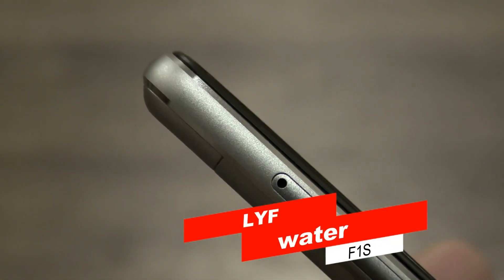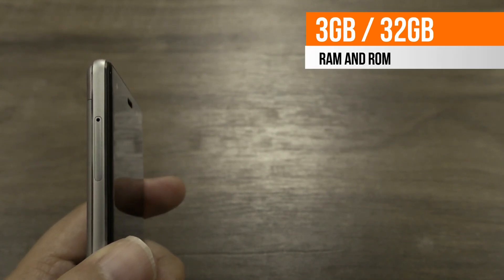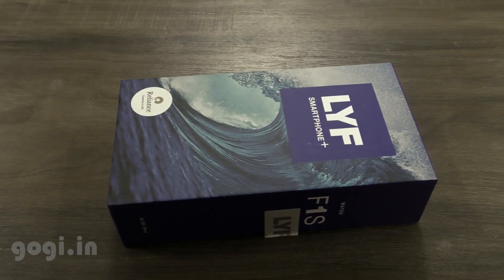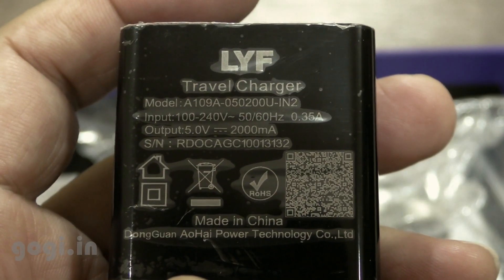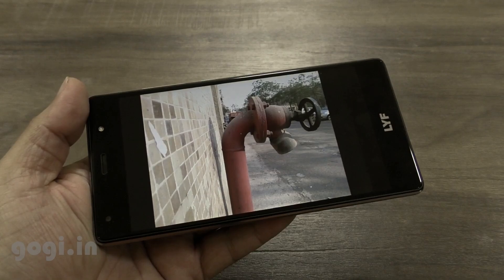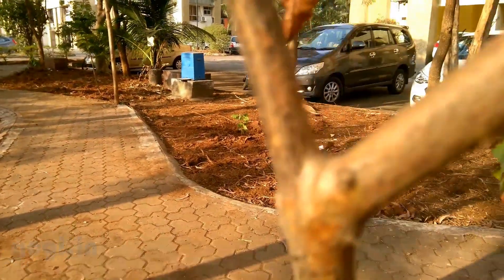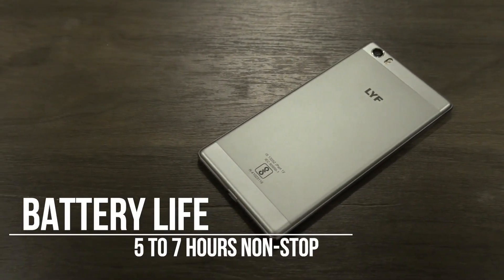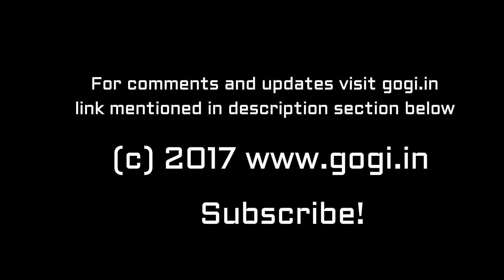LYF Water F1S review, unboxing, performance, camera, battery life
Here is an all in one review of LYF Water F1S. This video review covers unboxing, design, features, gaming, performance, camera quality, benchmark, gaming and battery life / performance.